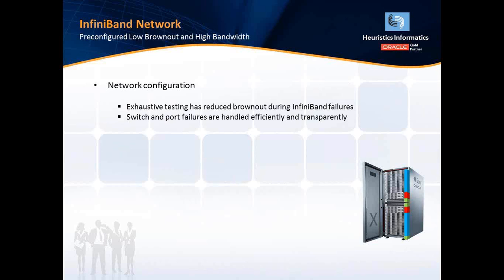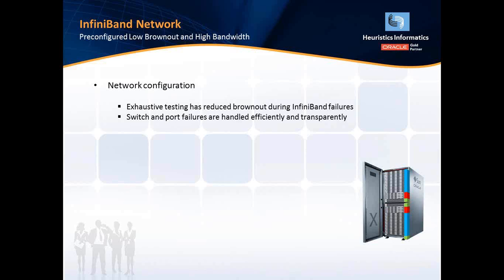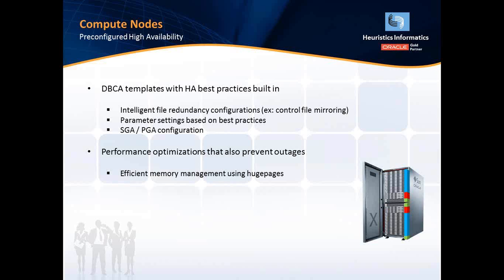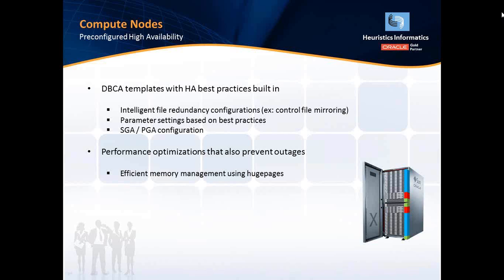Copy of Oracle MAA Best Practices for Oracle Exadata